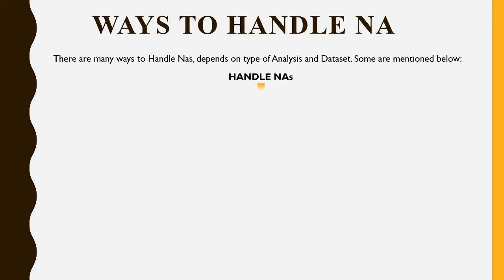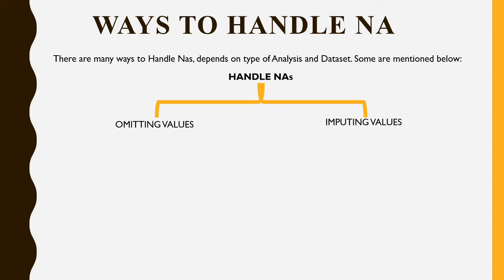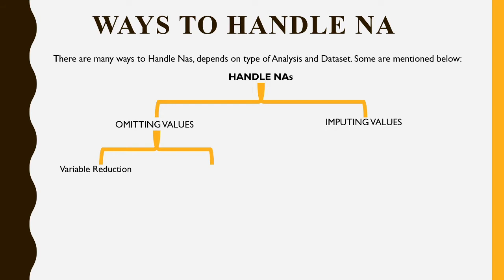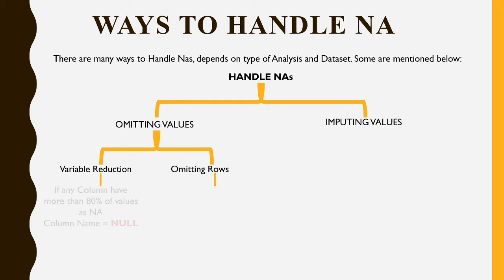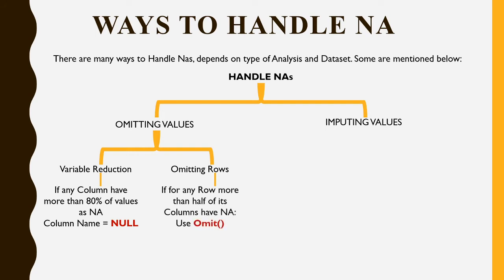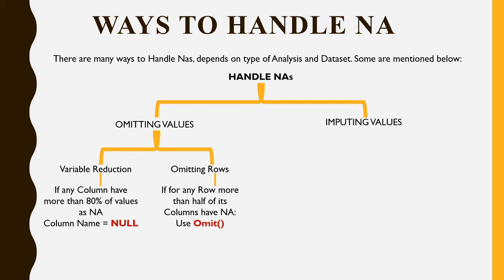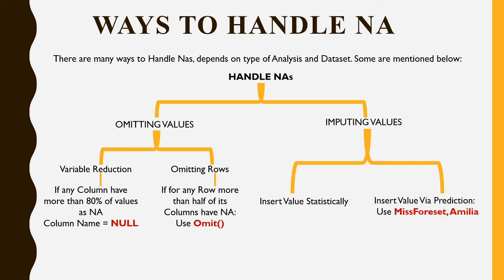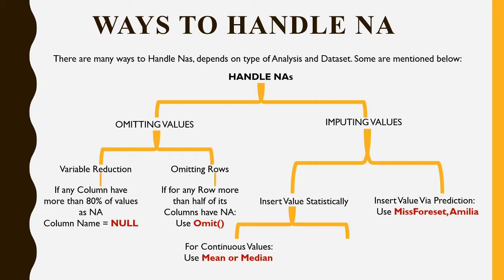HANDLING NAs: Learn in 10 minutes How to Handle NAs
This Video would help you to learn about various ways to Work on NA.
You will get the Code of R to reduce NAs